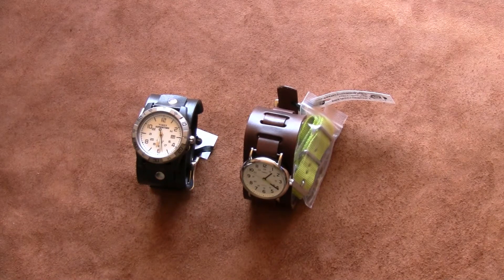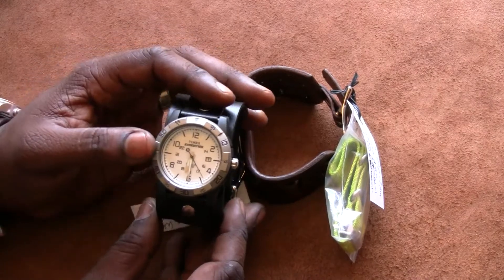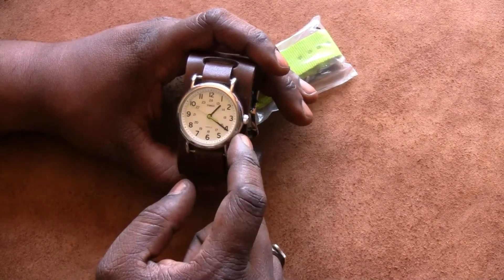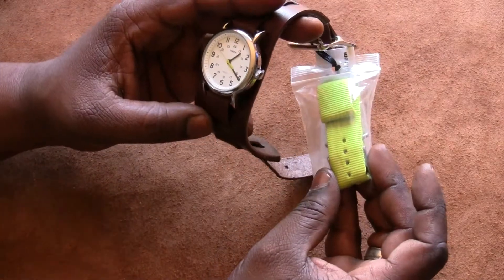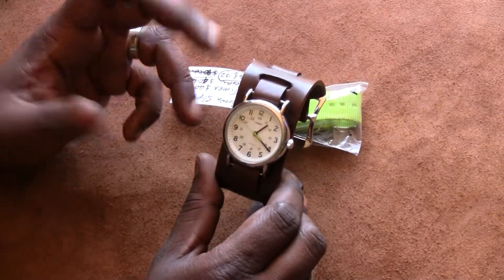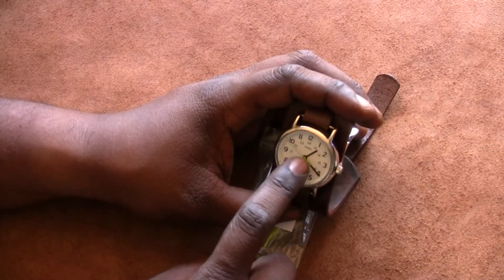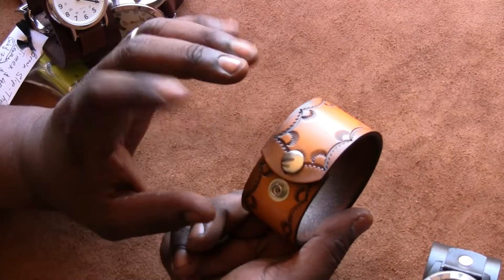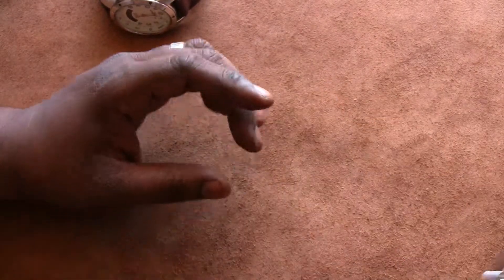Custom Leather Watchband Cuffs Handmade Handcrafted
Custom Leather Watch Bands Cuffs Handmade Handcrafted